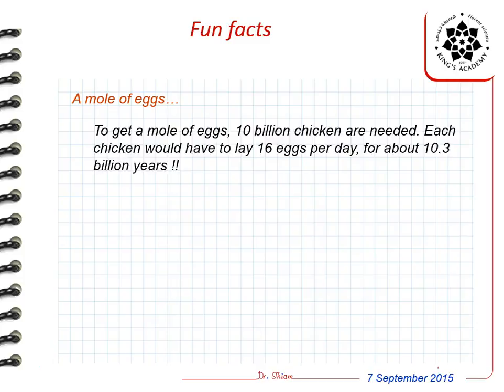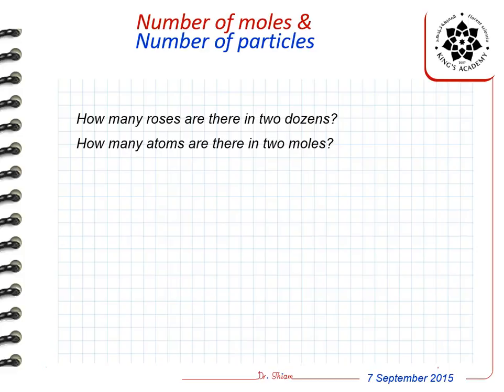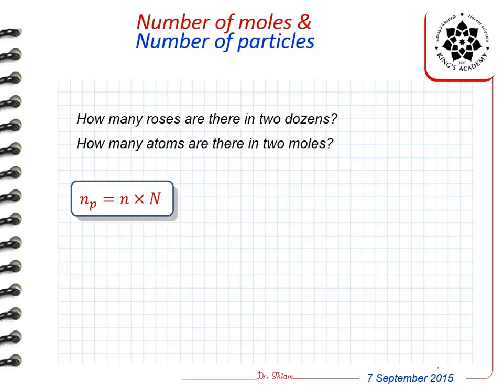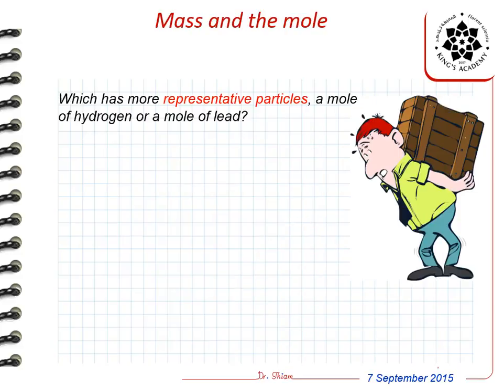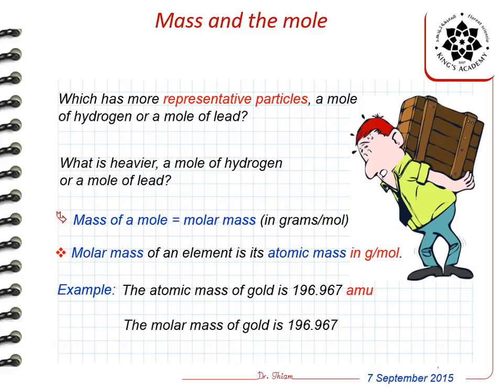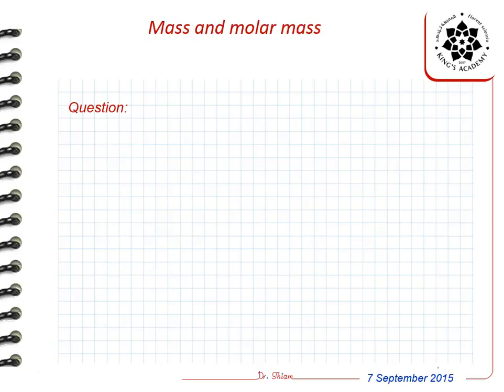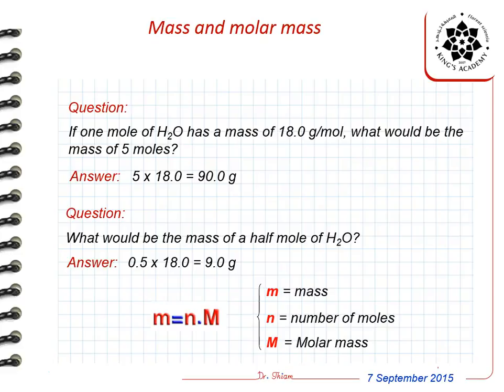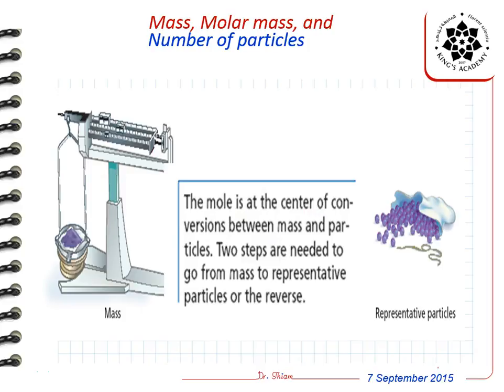006 Mole Molar Mass Number of Parcticles